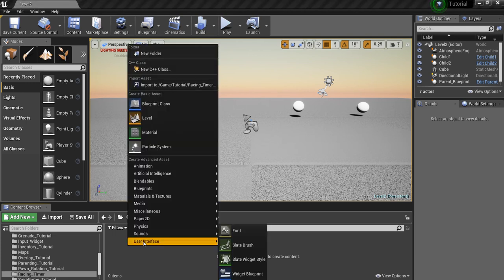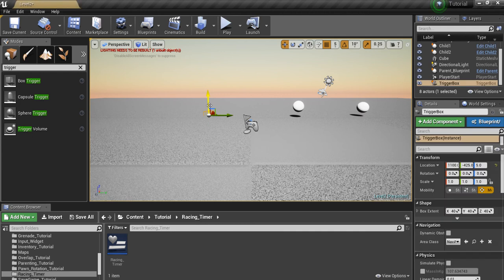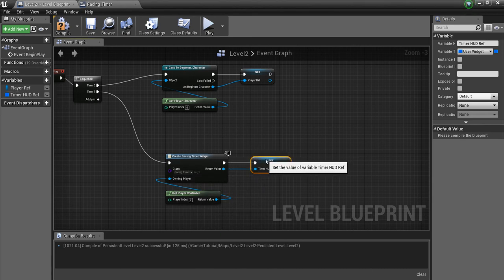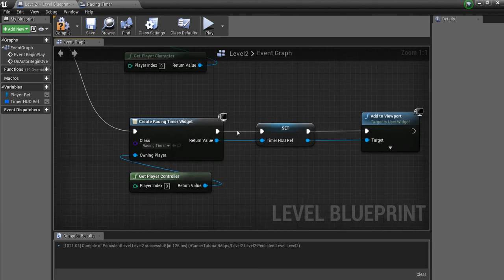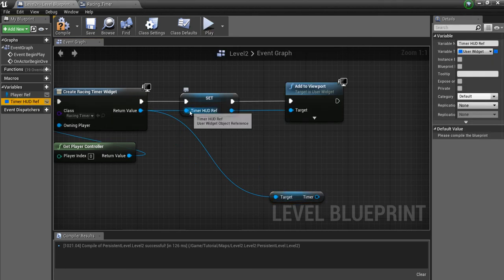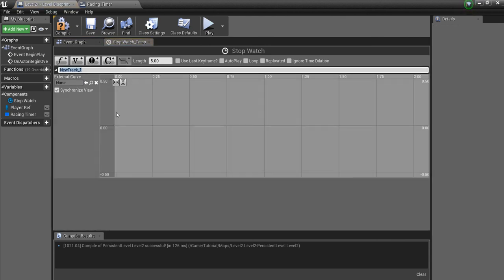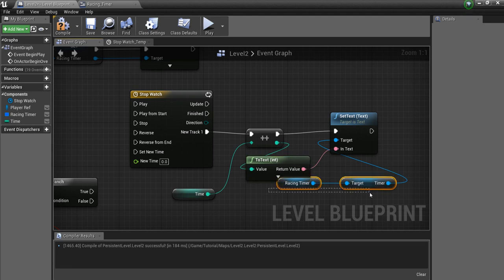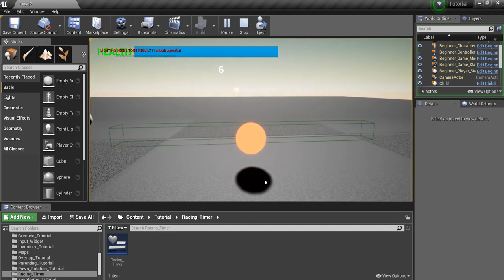Unreal Engine 4 Tutorial: Racing Timer/Stopwatch Tutorial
0:15 Widget Set-up
1:05 Box Trigger/Finish Line Creation
1:50 Level Blueprint Set-up
3:00 Adding the box trigger reference to the Level Blueprint
3:45 Setting up the trigger to stop the timer
4:45 Setting up the timer variable (After small troubleshoot!)
5:35 Setting the timer variable with a timeline
7:25 Stopping the timer
8:10 Final Result!